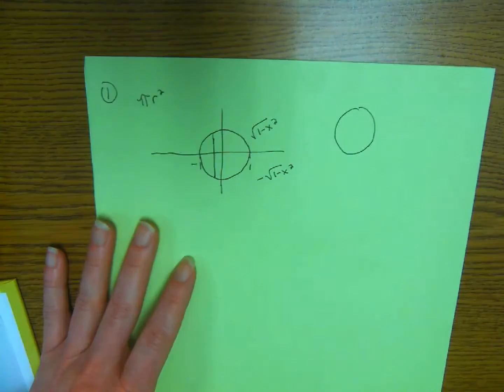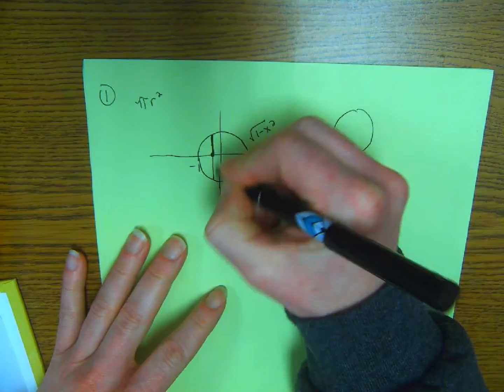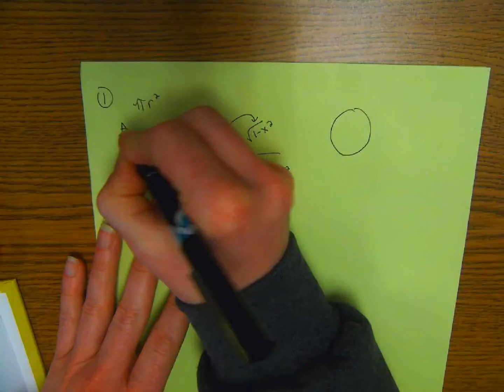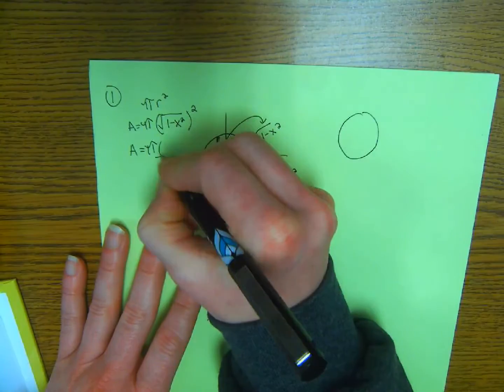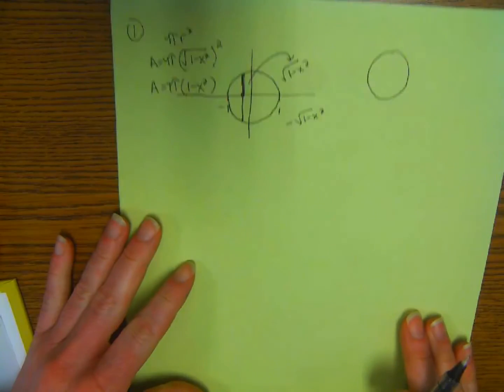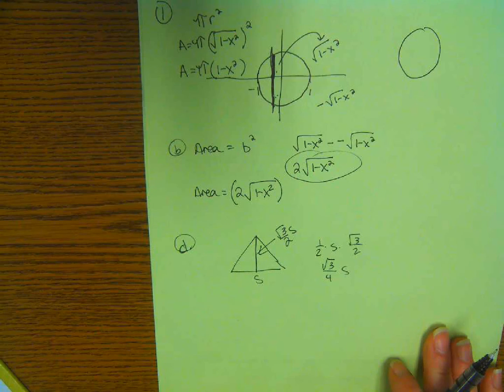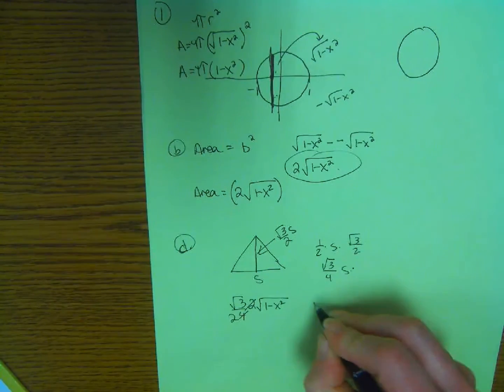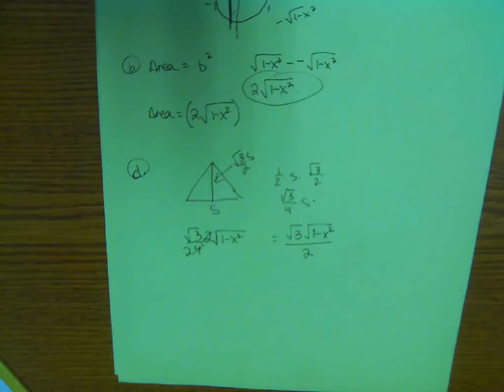AP Calc Cross Sections